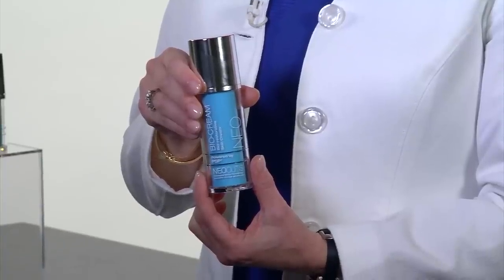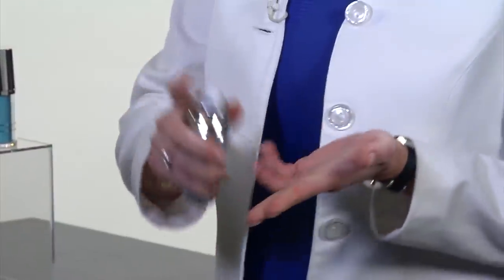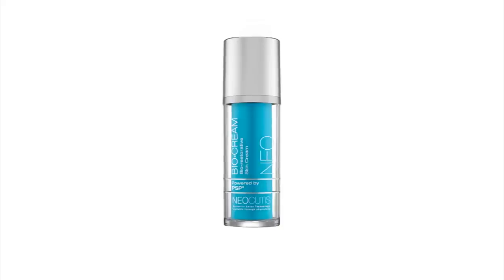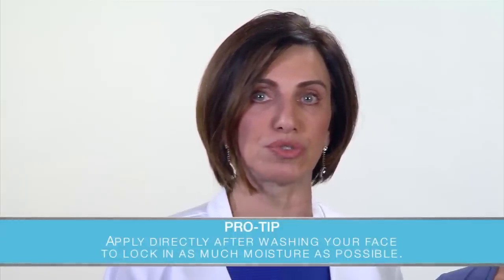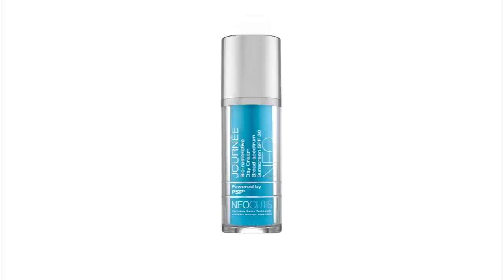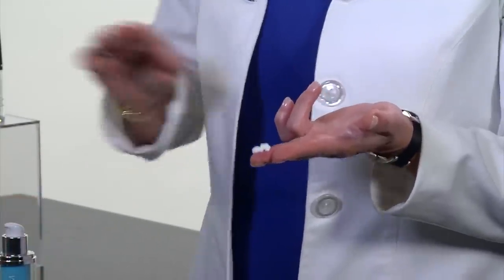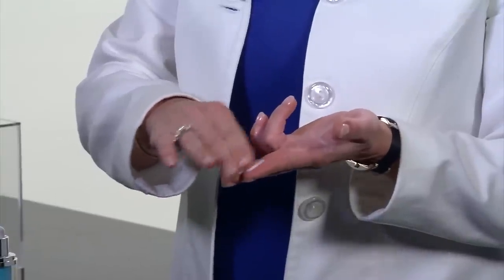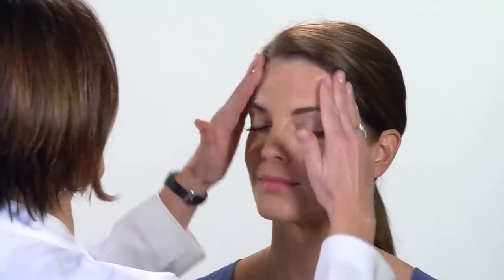Neocutis Presents: How to Apply Face Cream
Dermatologist Dr. Marina Peredo discusses the right way to apply your nightly face cream